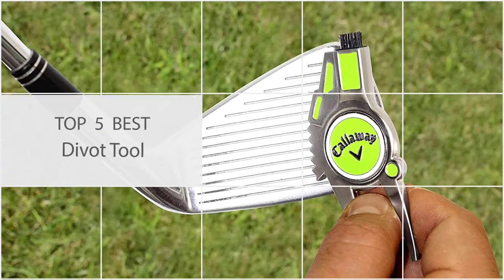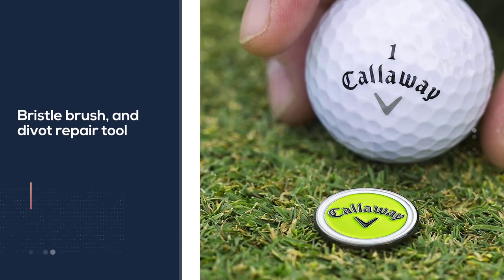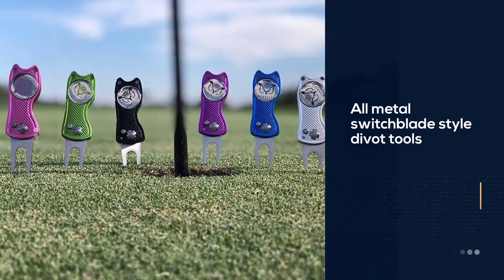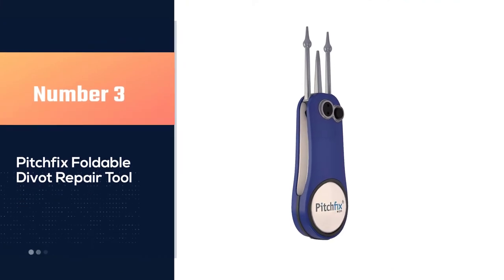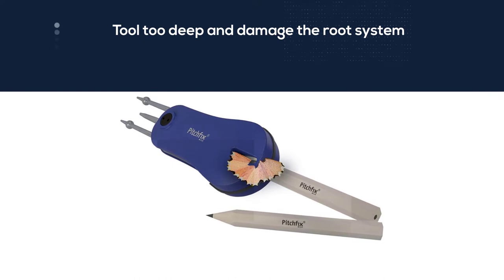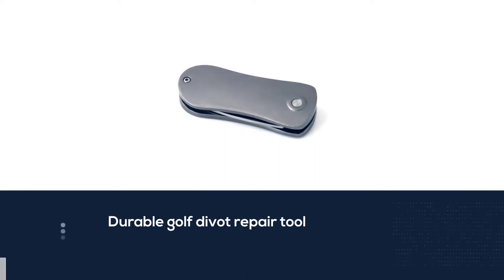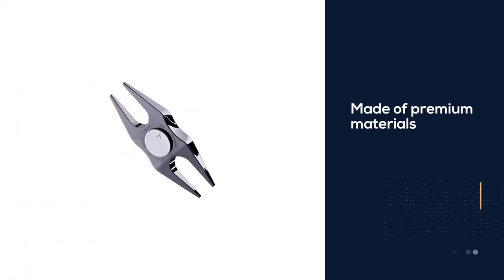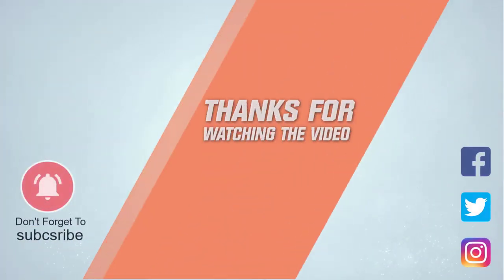Top 5 Best Divot Tools [Review 2024] - Metal Switchblade Divot Tool/Foldable Divot Repair Tool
Best Divot Tool featured in this Video:
NO. 1. Callaway Golf Divot Repair Tool
NO. 2. VISUALIZE All-Metal Switchblade-Style Divot Repair Tools
NO. 3. Pitchfix Foldable Divot Repair Tool
NO. 4. Vulcan Gear Metal Switchblade Divot Tool
NO. 5. SelfieGolf SelfieSPINNER Divot Tool

🕝Timestamps🕝
0:11  - Introduction
0:19 - Callaway Golf Divot Repair Tool
1:06 - VISUALIZE All-Metal Switchblade-Style Divot Repair Tools
1:52 - Pitchfix Foldable Divot Repair Tool
2:37 - Vulcan Gear Metal Switchblade Divot Tool
3:22 - SelfieGolf SelfieSPINNER Divot Tool

What Is the Best Divot Tool?
Divot tools are used to repair the grass on the golf course. Often, when golfers play, they brush the grass with their clubs, and this can leave scrapes, and when golf balls land on the short grass on the putting greens, it can leave an indentation. This damage is known as 'divots'.

What is the Best Divot Tool to buy?
If you are looking for the top Best Divot Tool, then you are in the right place. The Home Genie team tries to collect as much information as possible, read lots of user-based reviews, and rank them based on quality, value for the price, the reputation of the manufacturers, etc. Please let us know if you have something in your mind in the comment section.

Best Divot Tool, Pitchfix Foldable Divot Repair Tool, Callaway Golf Divot Repair Tool